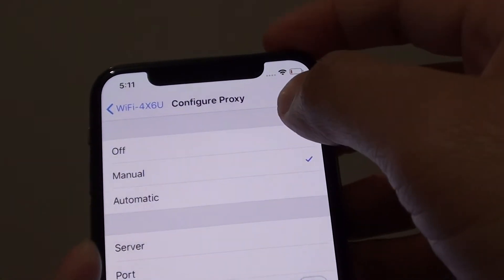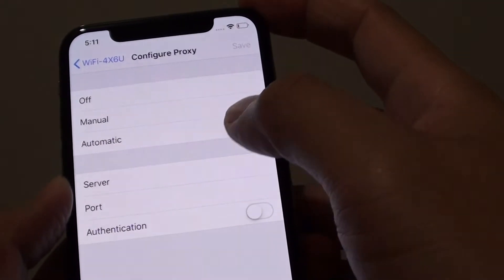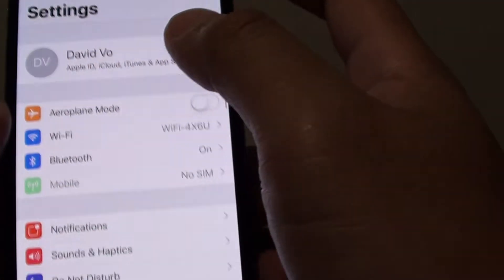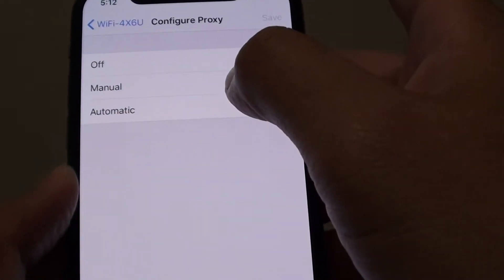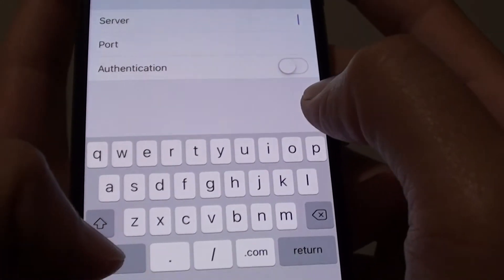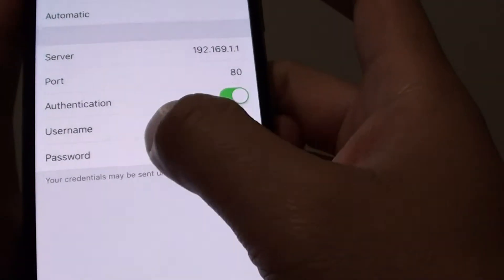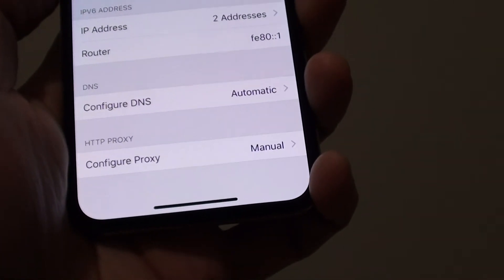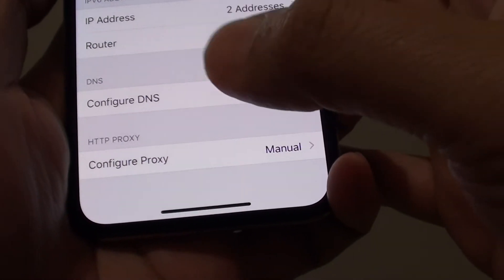iPhone XS: How to Configure Wi-Fi Proxy Settings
Learn how you can configure Wi-Fi Proxy Settings on iPhone XS.